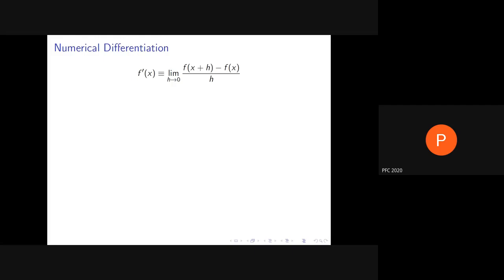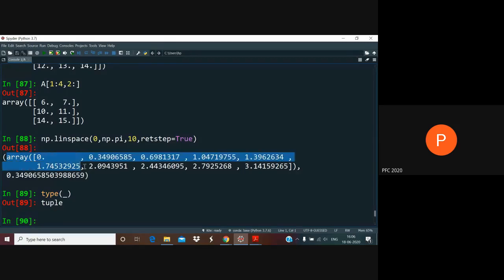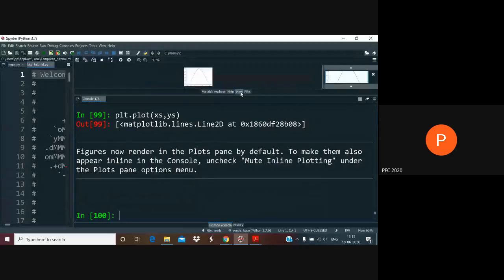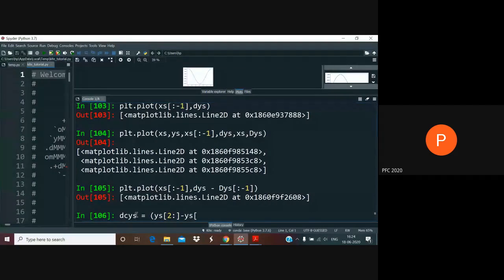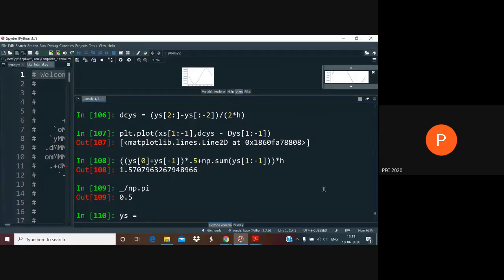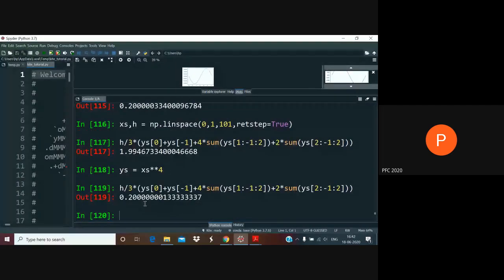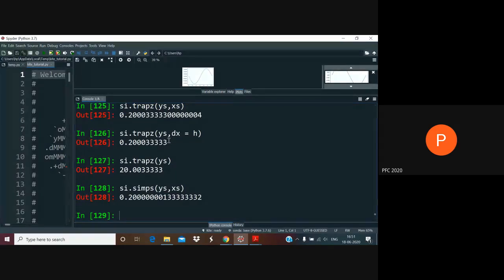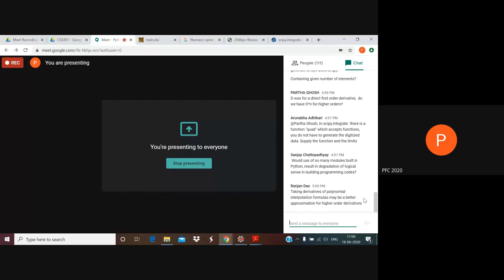14 Python For a Cause - Day 6 Part 2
Ananda Dasgupta : Numpy for numerical computations, scipy